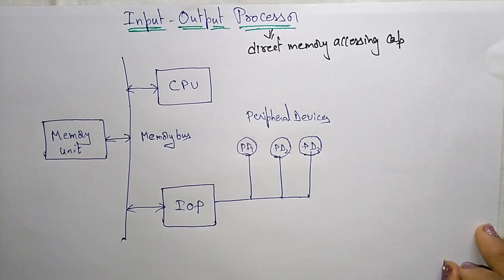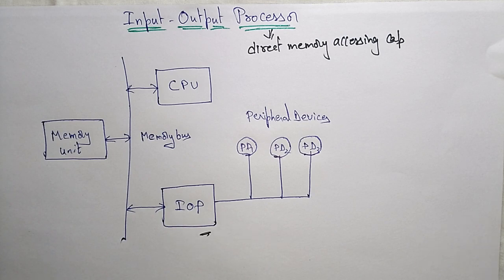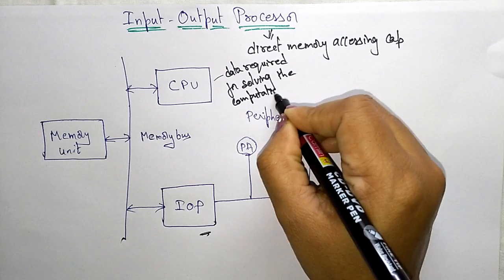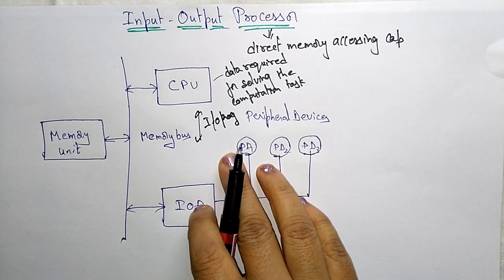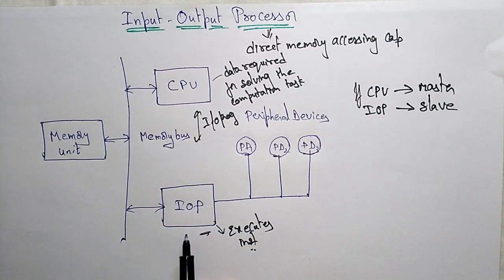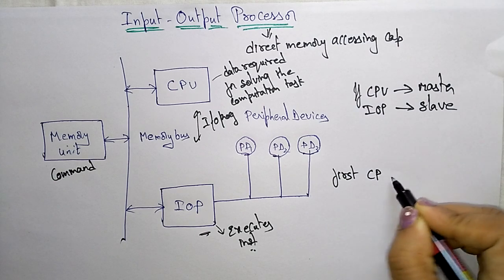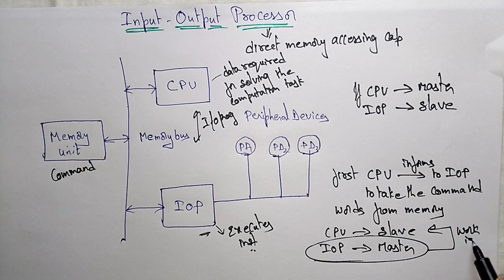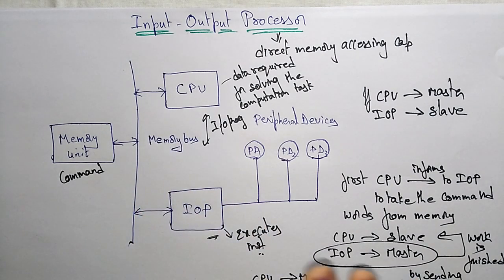input output processor | COA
COA
input output processor